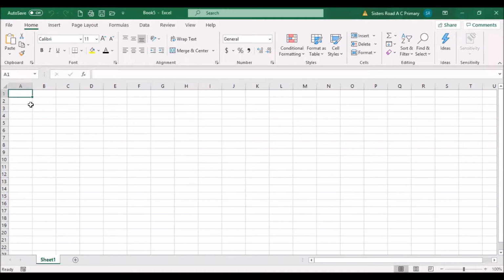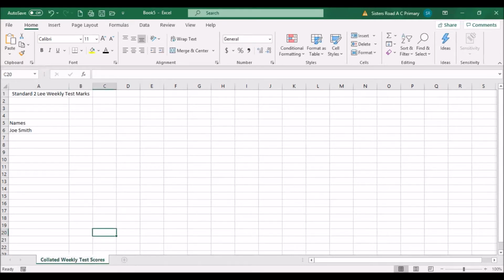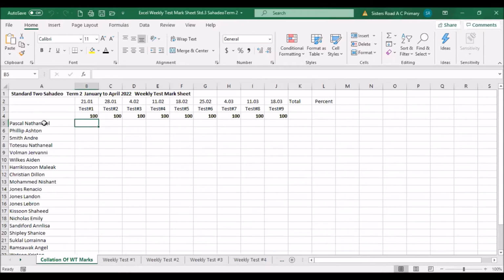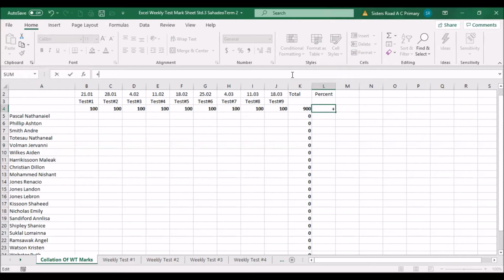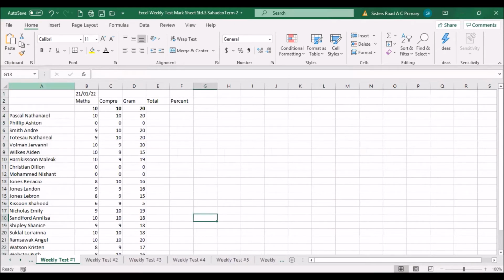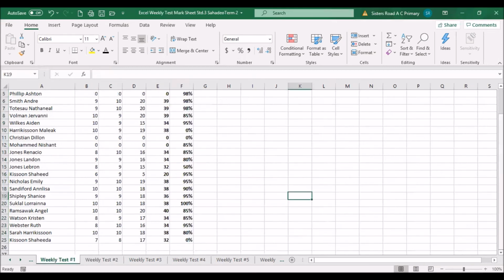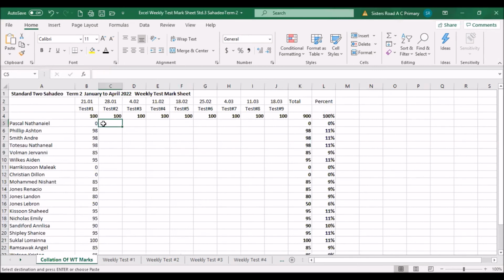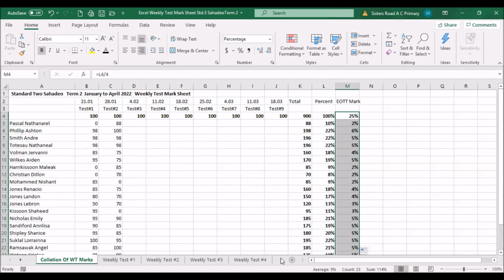Weekly Test Excel Book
How to use Excel to tabulate your weekly test scores.